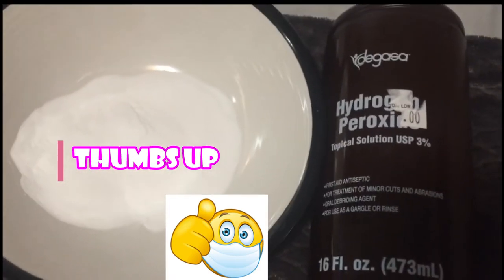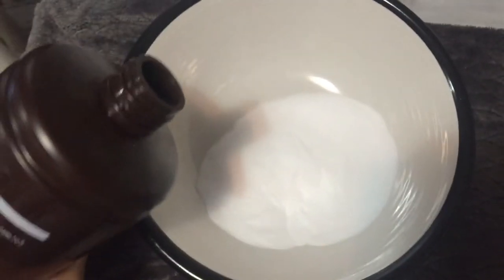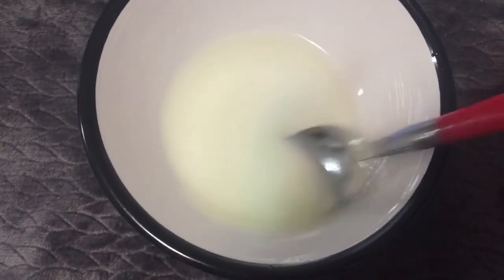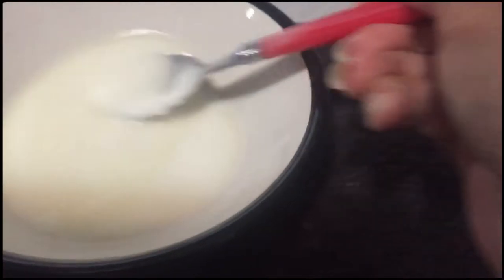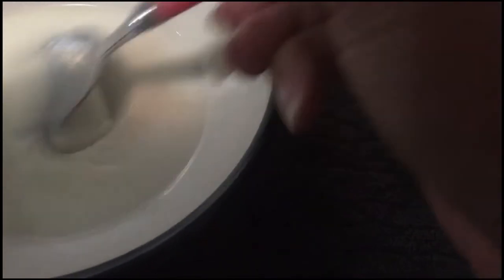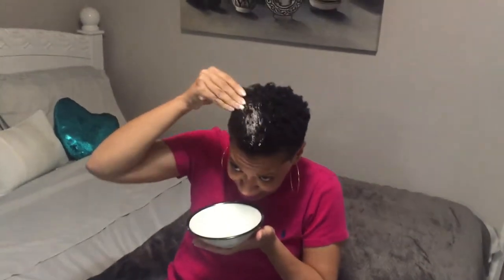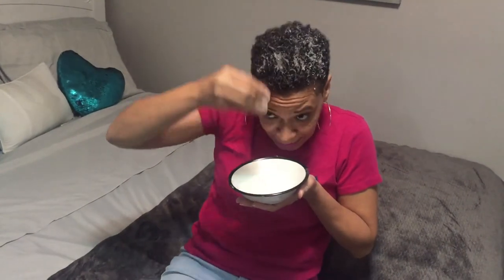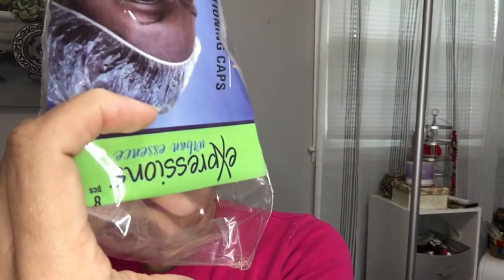LIGHTENED MY BLACK HAIR USING PEROXIDE & BAKING SODA! IT WORKED!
I COLORED MY HAIR WITHOUT BLEACH OR DYE. I USED HYDROGEN PEROXIDE AND BAKING SODA. IT WORKED!